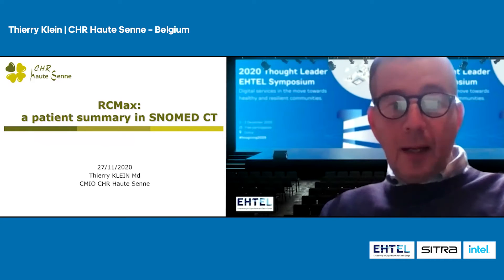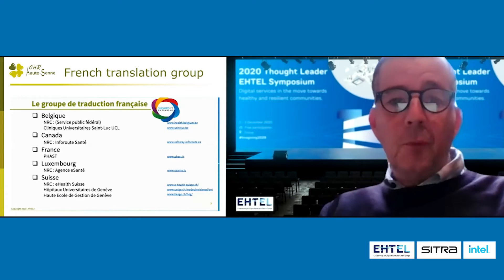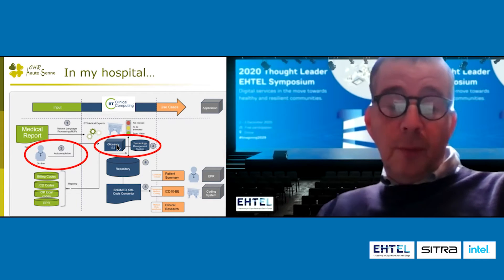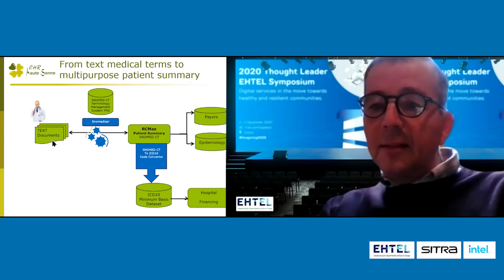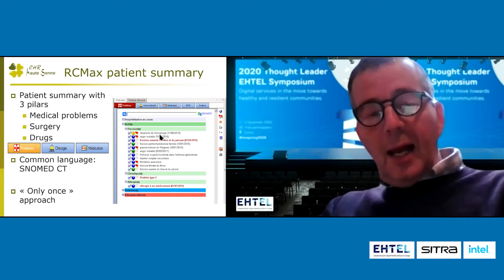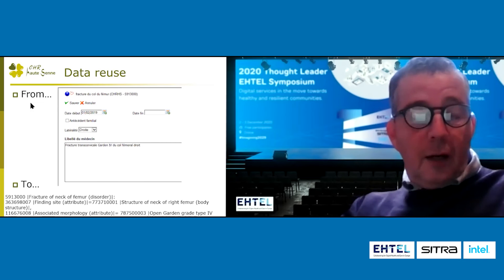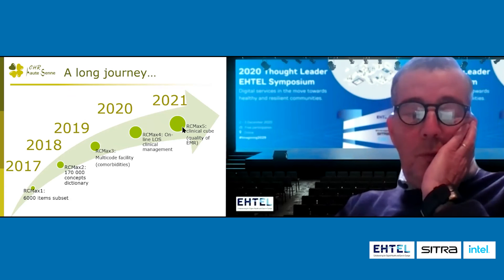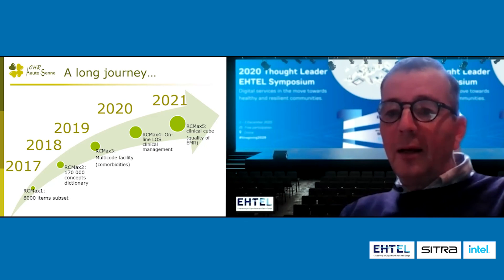Thierry Klein | 2020 Thought Leader EHTEL Symposium | Session 6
How can we motivate hospital clinicians to feed a patient summary?

The CHR Haute Senne, a little regional hospital in Belgium, has made the choice to apply the “only once” principle to minimize the data entry and to maximize the reuse of information.

The use of a common medical dictionary in French in SNOMED CT improves the continuity of care and push the data to the ICD10 based financial system and to all the legal registries.  Prerequisites are now established to build a clinical data warehouse with a focus on the quality of the electronic medical record. What have been the winning strategies to gain healthcare professionals to the idea of “generic” data reuse?